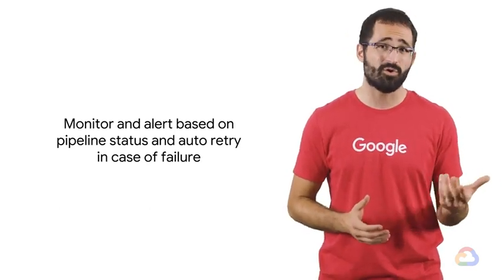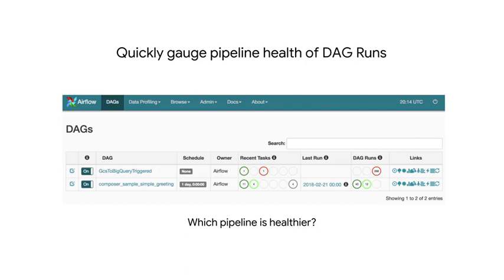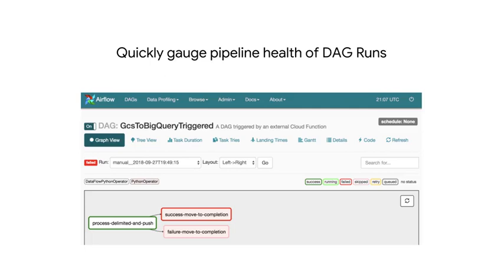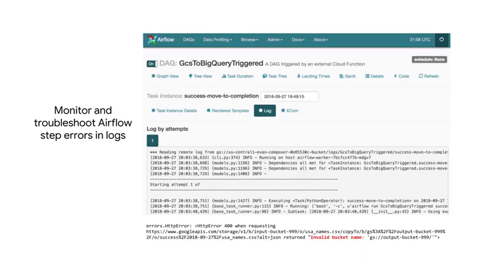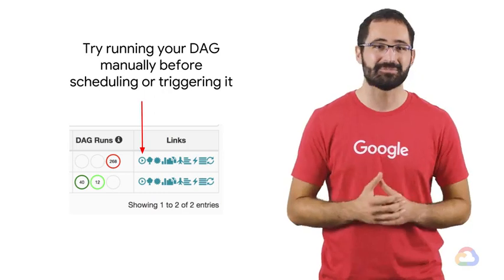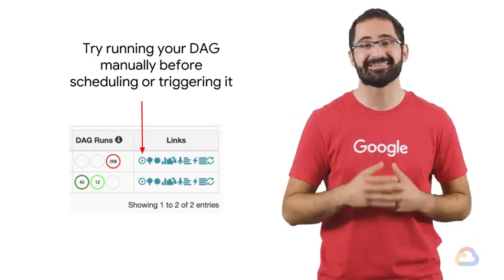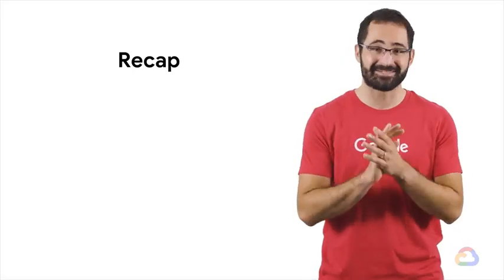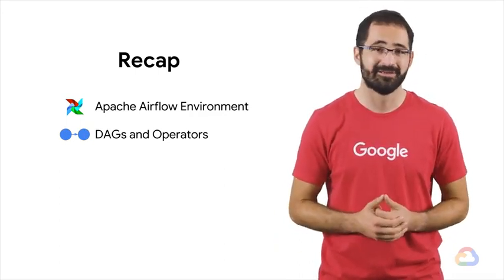2.3.8. Cloud Composer: Monitoring and Logging